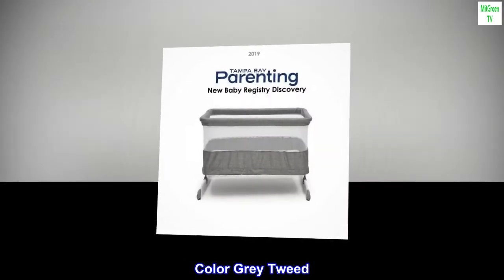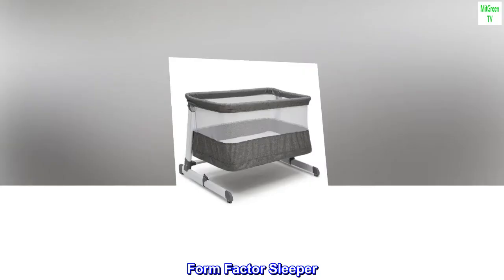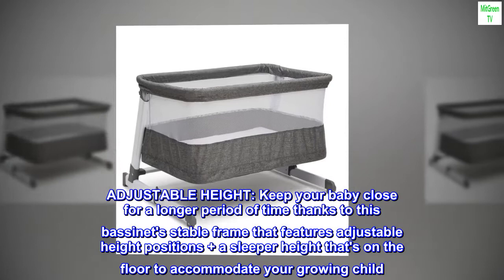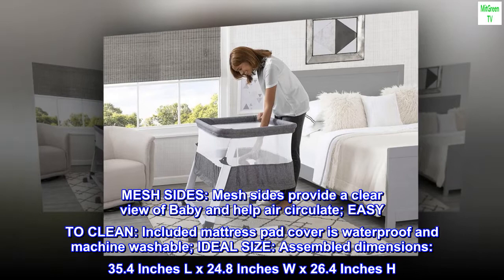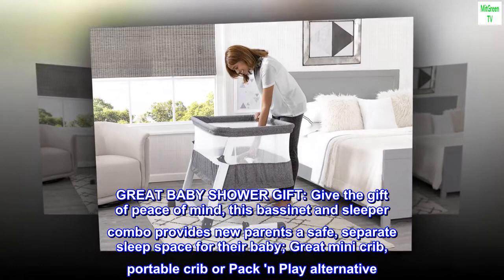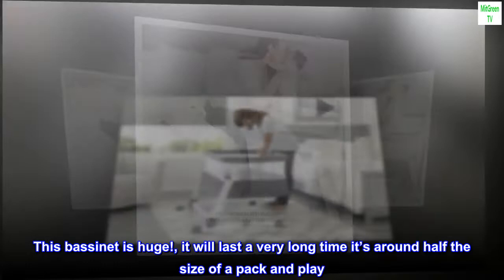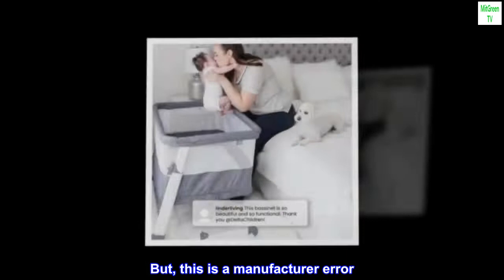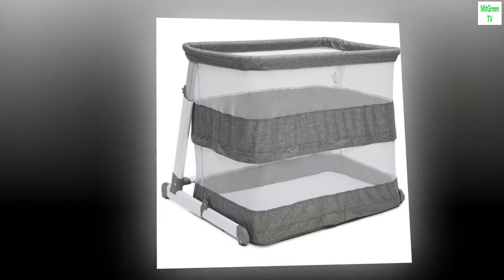Simmons Kids Room2Grow 2-in-1 Newborn Bedside Bassinet & Infant Sleeper - Height Adjustable Portable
ColorGrey Tweed
BrandDelta Children
Item Dimensions LxWxH35.4 x 24.8 x 26.4 inches
MaterialMesh
Maximum weight recommendation15 Pounds, 25 Pounds
Form FactorSleeper
GROWS WITH BABY: 2-in-1 design features bassinet mode for newborns and sleeper mode for infants RECOMMENDED USE: Bassinet mode holds up 15 lbs. (0-5 months); Sleeper mode holds up to 25 lbs.
ADJUSTABLE HEIGHT: Keep your baby close for a longer period of time thanks to this bassinet's stable frame that features adjustable height positions + a sleeper height that's on the floor to accommodate your growing child
MESH SIDES: Mesh sides provide a clear view of Baby and help air circulate; EASY TO CLEAN: Included mattress pad cover is waterproof and machine washable; IDEAL SIZE: Assembled dimensions: 35.4 Inches L x 24.8 Inches W x 26.4 Inches H
DESIGNED FOR YOUR BABY'S SAFETY: JPMA certified to meet or exceed all safety standards set by ASTM
GREAT BABY SHOWER GIFT: Give the gift of peace of mind, this bassinet and sleeper combo provides new parents a safe, separate sleep space for their baby; Great mini crib, portable crib or Pack 'n Play alternative

 Crib replacement
This bassinet is huge!, it will last a very long time it’s around half the size of a pack and play. I loved the color and the size would have be fine but I needed a bassinet for after my c-section and this was just too big for our needs. It arrived in a decent amount of time, setting it up was easy, one of the screws didn’t fit correctly like the holes didn’t match up. But, this is a manufacturer error. The seller was phenomenal. Fun2bekids was very responsive to messages and the return was easy, my refund was put back on my card way earlier than I expected. I would def recommend this seller to others, I can’t make any promises but they always responded to my messages the next day. Overall the bassinet is great just not for my needs, I would call it a crib replacement.